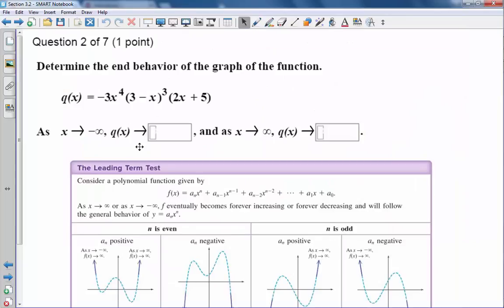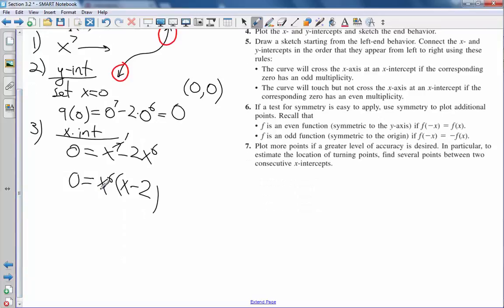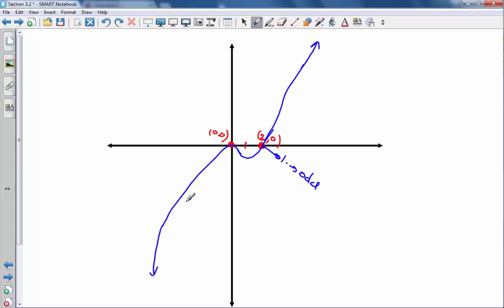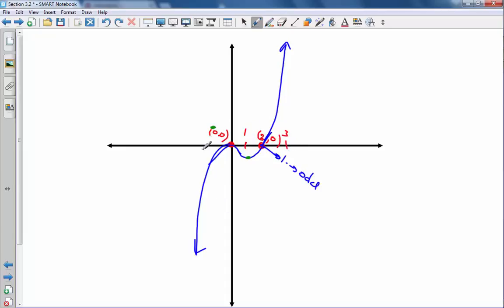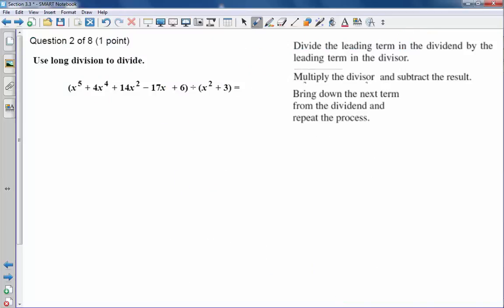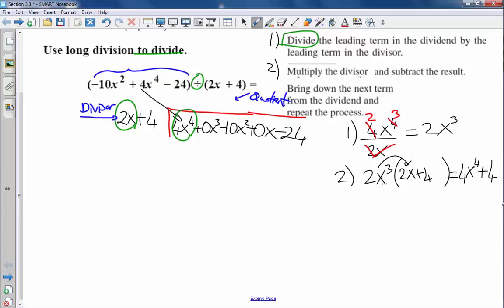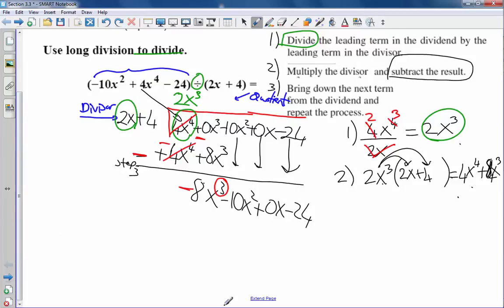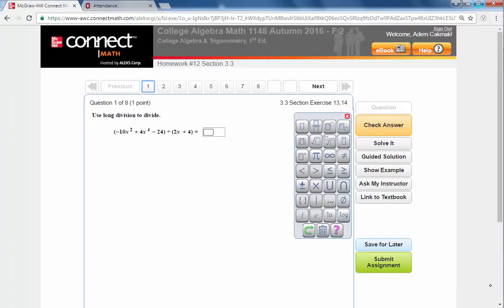Class 19 Section 3.2 Part 2 Section 3.3 Part 1 Sketching Polynomials and Polynomial Division